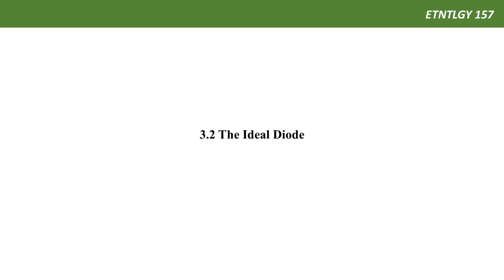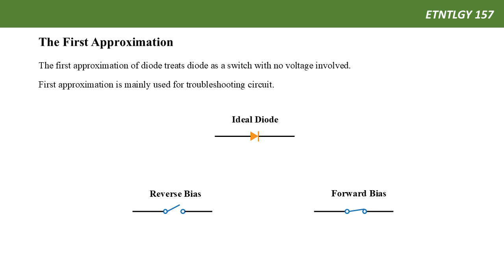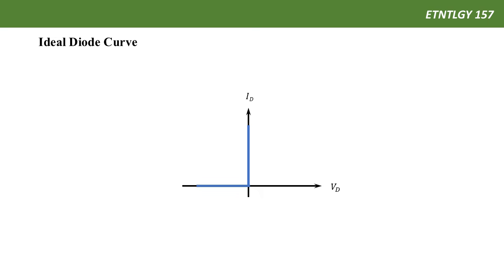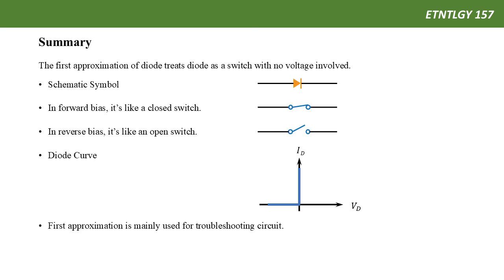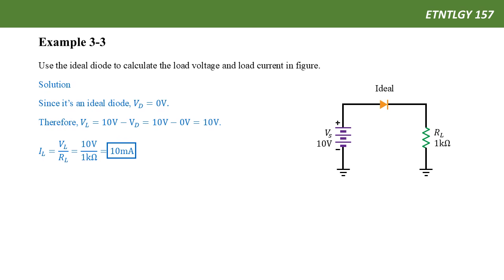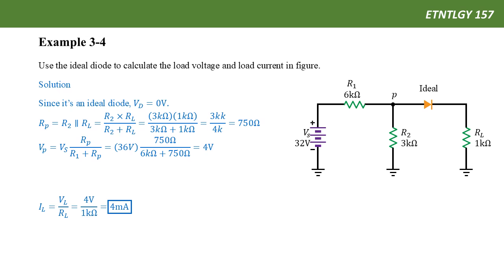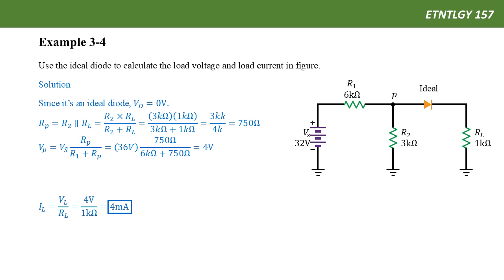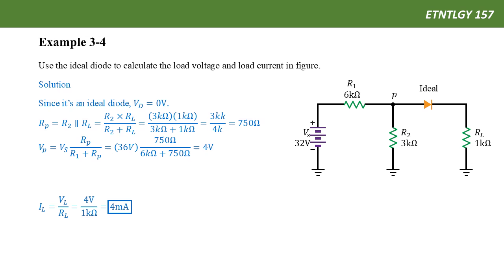3.2 The Ideal Diode